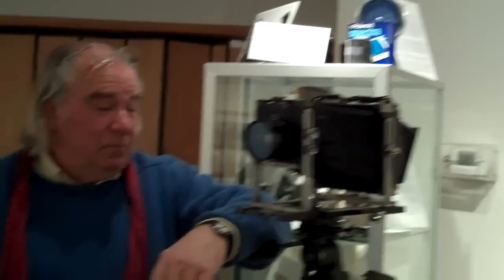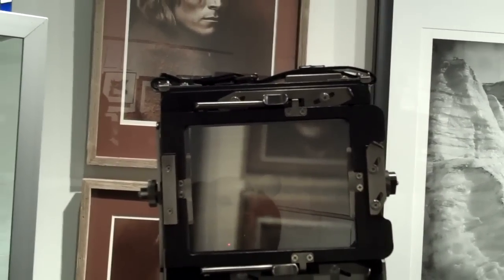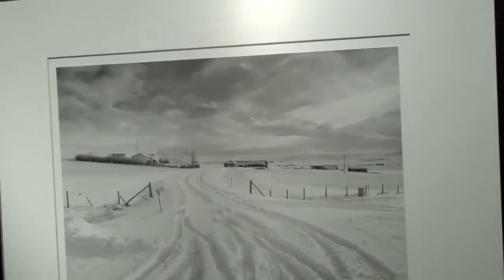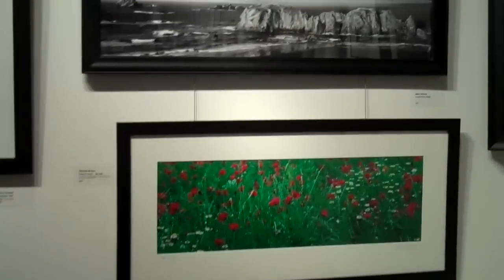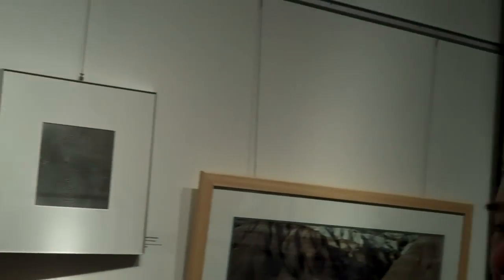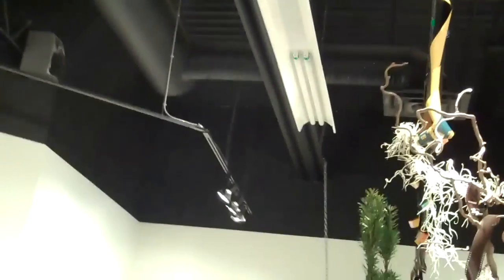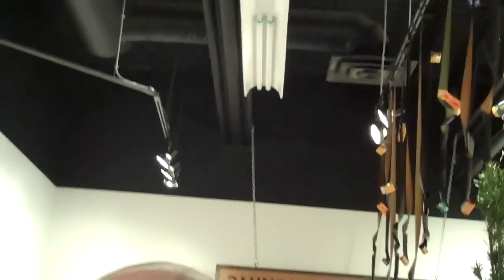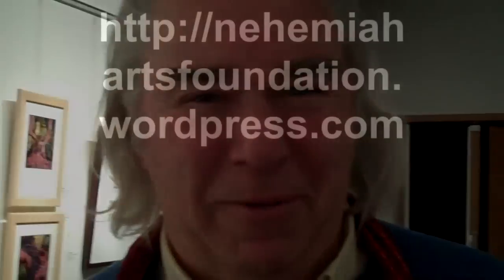Part Two of Two - Interview with Richard Brown Photographer//Canmore AB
Interview with Photographer Richard Brown at the Canmore Artists Guild Gallery in regards to Exposure Photography festival 2011